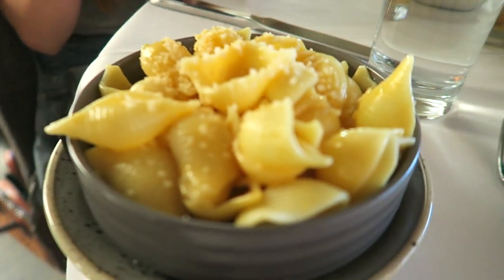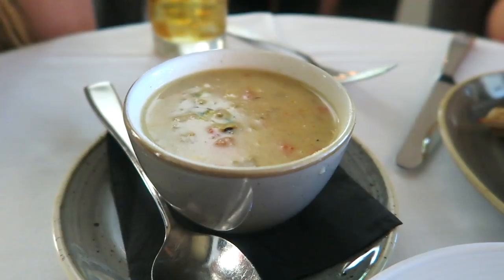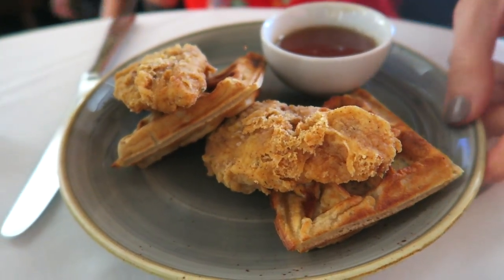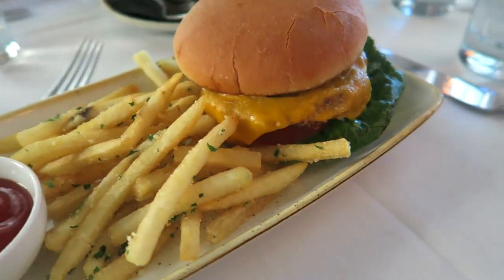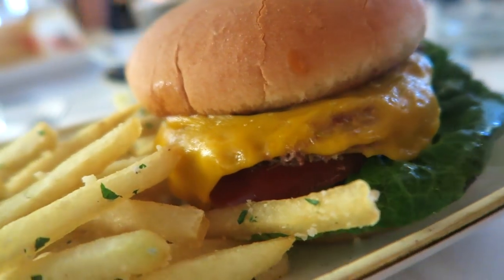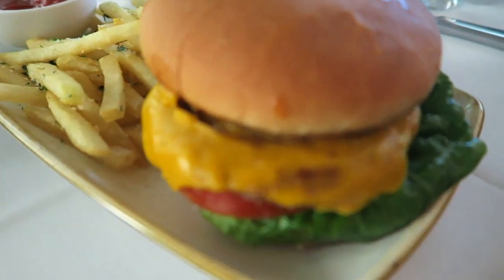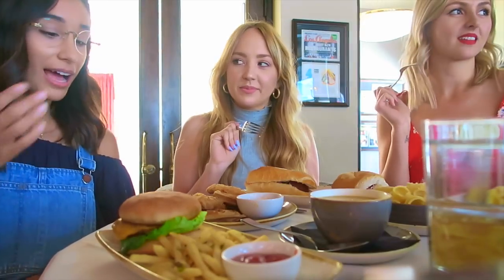TASTING THE IMPOSSIBLE BURGER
Video clip:
Chris Fleming "Boston"

40 Year Old Vegan- Chokeules